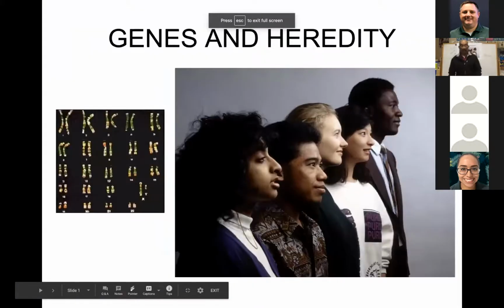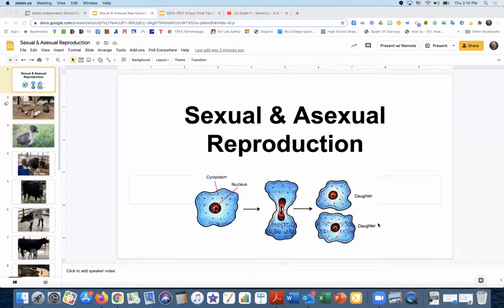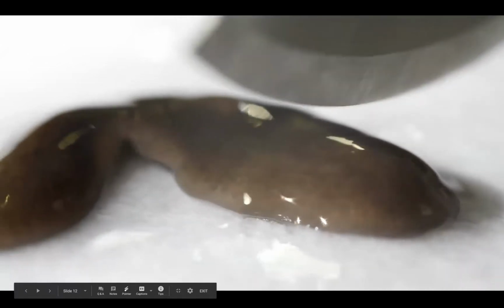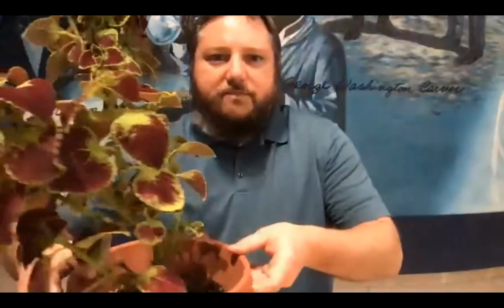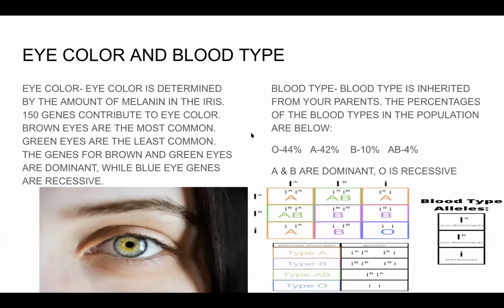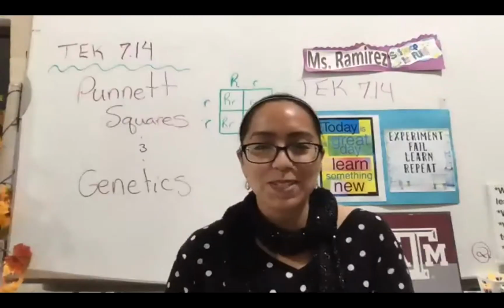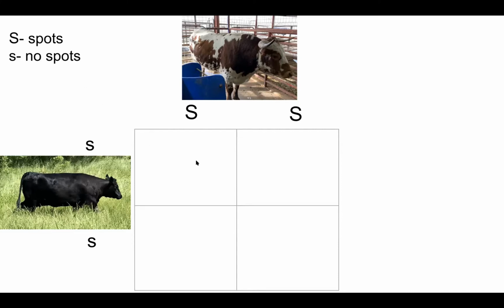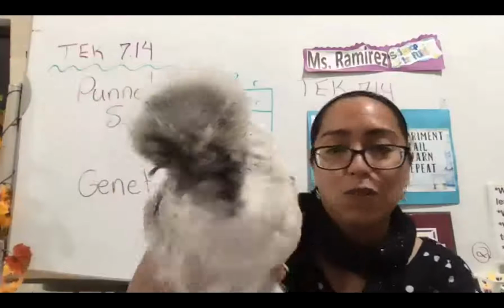Grade 7 - Genetics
During this virtual field trip, students will discover that reproduction is a characteristic of living organisms and that the instructions for traits are governed in the genetic materials.